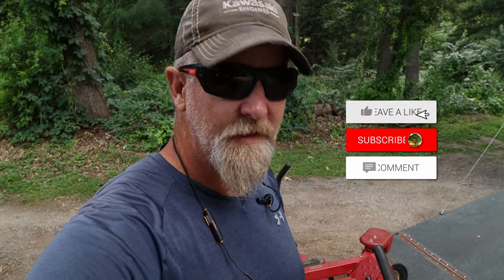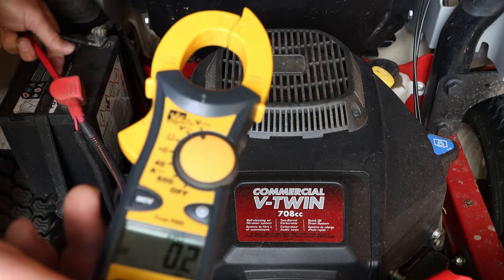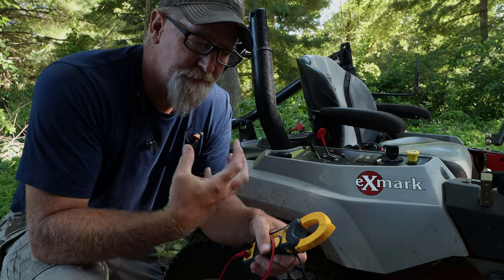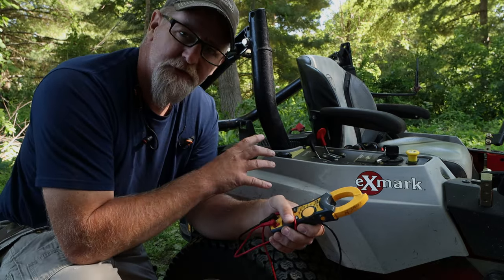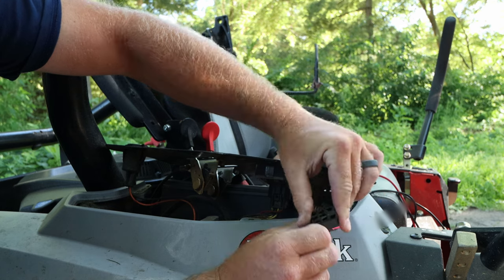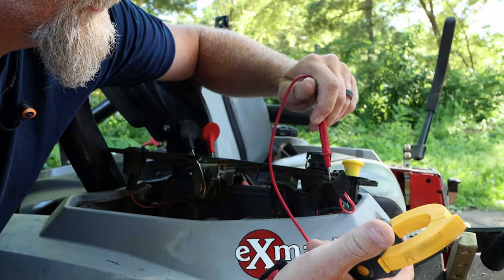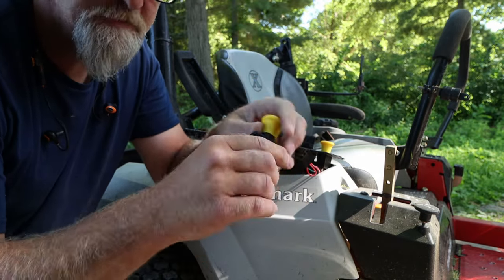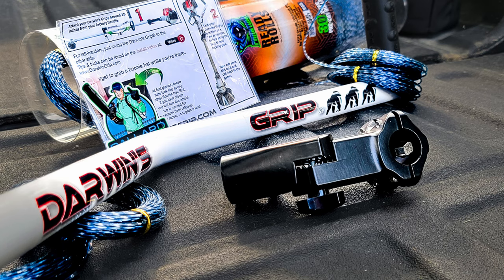Exmark Radius - Electrical Issues "Troubleshooting PTO"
I will walk you through the three steps. I took to diagnose the Exmark Radius 60" Zero turn.
Electrical Troubleshooting.  PTO switch, not turning on or actuated the clutch.

Step 1. Understand the malfunction.
 Checking the Voltage at the battery with the engine running, you are looking for 13.5 volts at a minimum.
 Identify the source of the problem.
Step 2. Testing the PTO Clutch for resistance!  "Ohms" between (2-4) Ohms. Normally, a PTO Clutch will test at 2-4 Ohms of resistance (regardless of whether it works or not).
Step 3. Checking for 12 Volt power, at the connector for the PTO switch.
 Verify the repair.

What you can win!
DARWIN'S GRIP 6.0  (1)
Phantom Trimmer Line Ready Rolls .095 Single Tube

- The contest opens at 6 AM EST on JULY 8th, 2022
-The contest closes at 12 MIDNIGHT on July 30, 2022
If the winner has not followed the rules of the contest they will be disqualified.
We are solely responsible for the contest and delivering the prize to the winner.
Phantom Trimmer Line.
Darwin’s Grip – Trimmer Handle

OakwoodLawnMaintenance Oakwood Lawn Maintenance LLC.
. Com

SureCan 5 Gallon Type-II Safety Gasoline
Canon EOS 90D Body DSLR
GoPro HERO10 Black Bundle
GoPro Hero 7 Black Edition
Rode VideoMic Pro+ Camera-Mount Shotgun Microphone
Joby JB01507 GorillaPod 3K Kit.
SNAP Mounts – Magnetic Action Camera Mount for GoPro